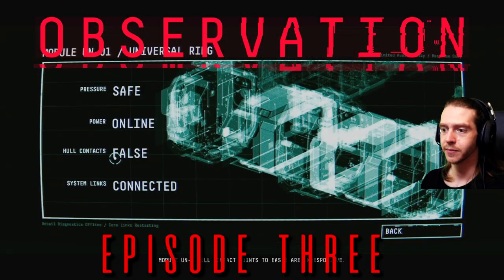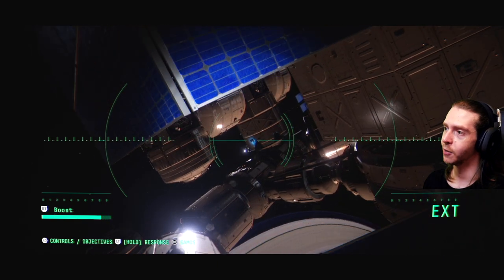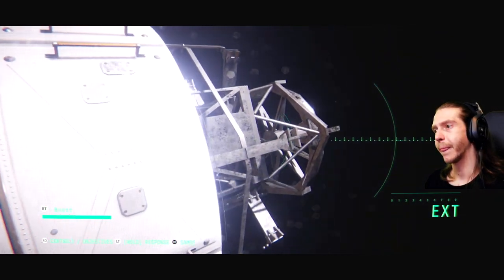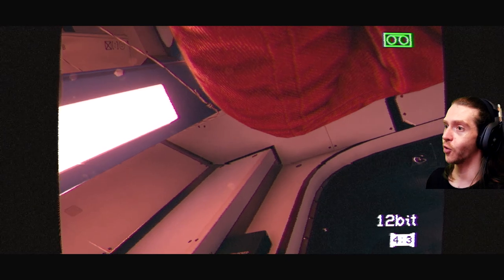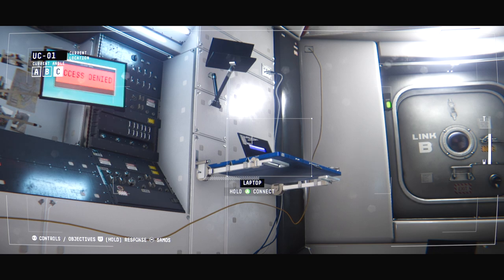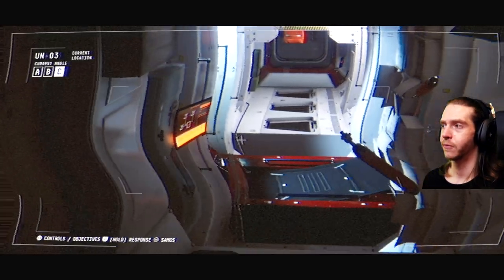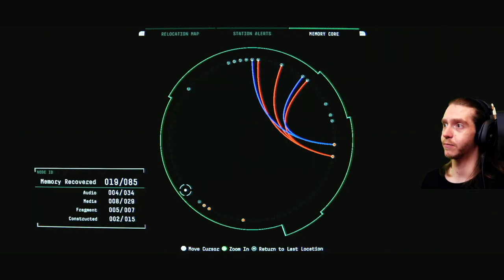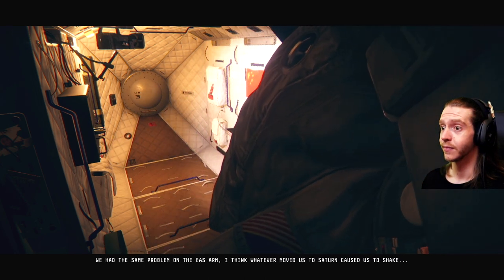DEADLY SPACE GOOP! Observation [Let's Play #3] with Panda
US: astro.family/hybridpandaUS
UK: astro.family/hybridpandaUK

HybridPanda
Dimension 278
91 Western Road
Brighton  BN1 2NW

Hi guys I see you at the bottom of my description.

Every view every like every sub is massively appreciated, I have been through years of this channel being stagnant and it feels amazing to be doing well.

I can't thank you enough for chilling with me and joining me on this adventure!